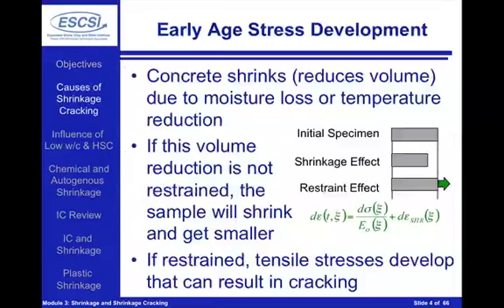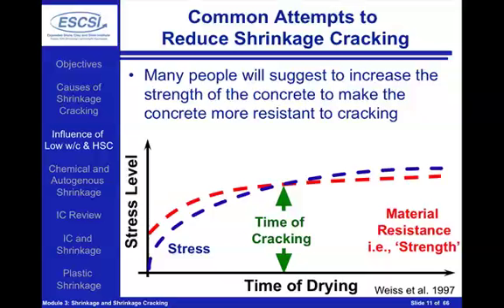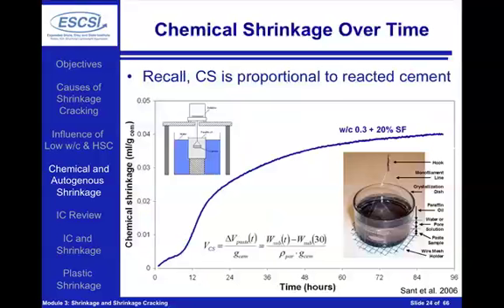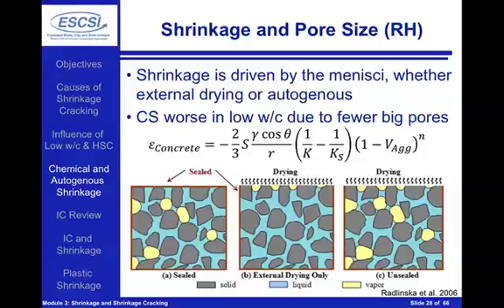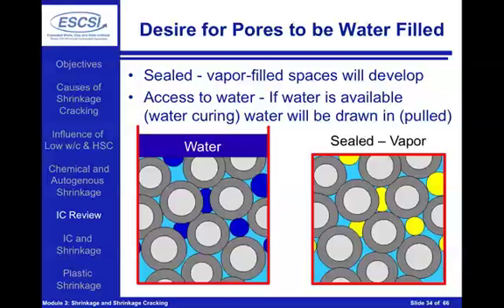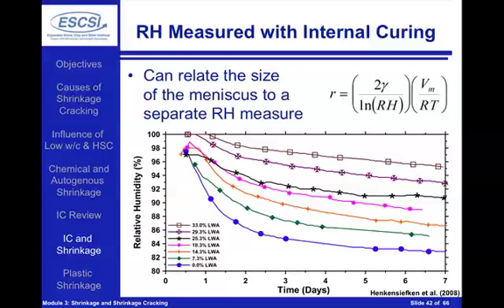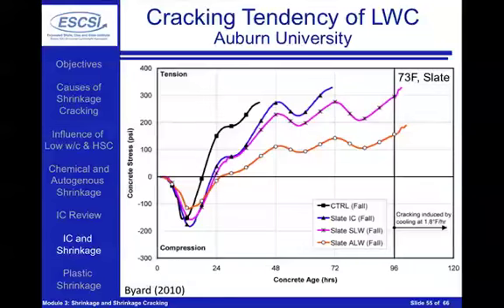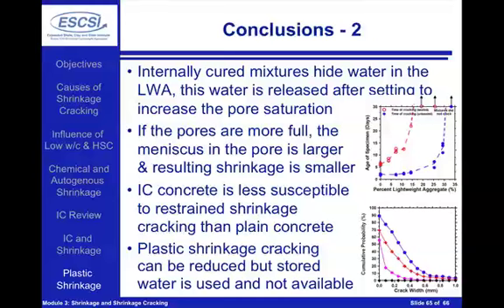Internal Curing Module 3 Shrinkage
Why Concrete shrinks and how Internal Curing with ESCS aggregates improves concrete quality